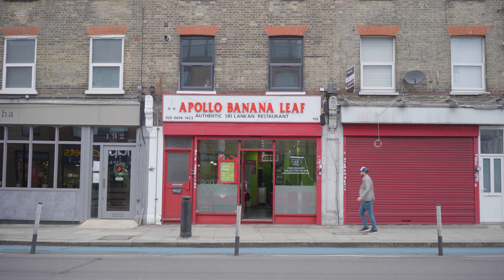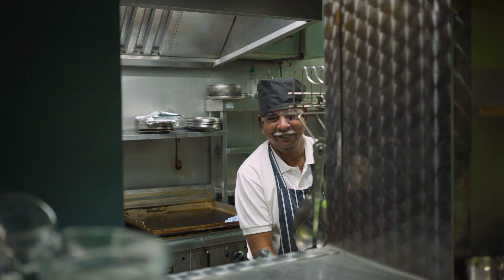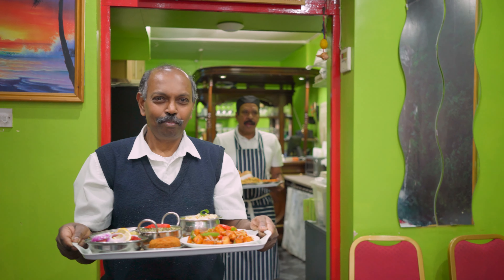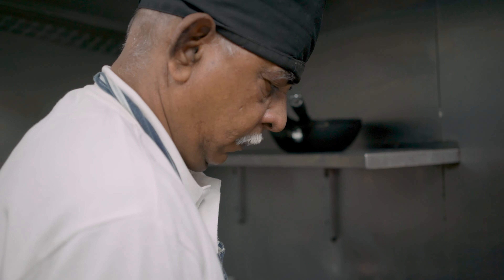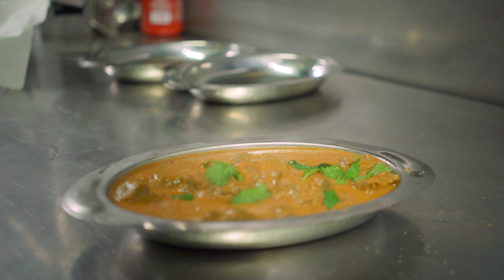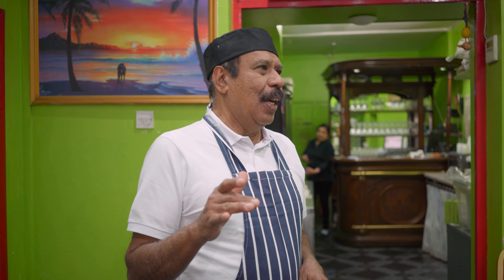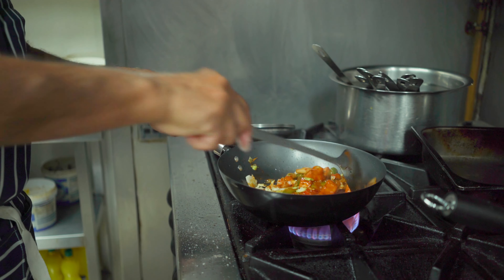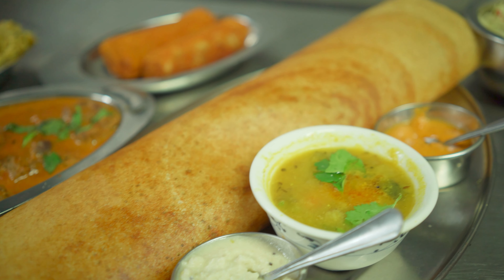Best Sri Lankan Food in London!